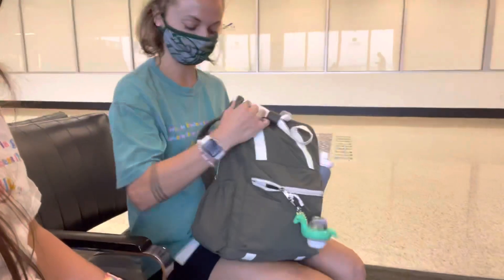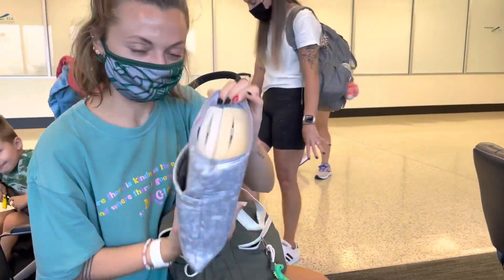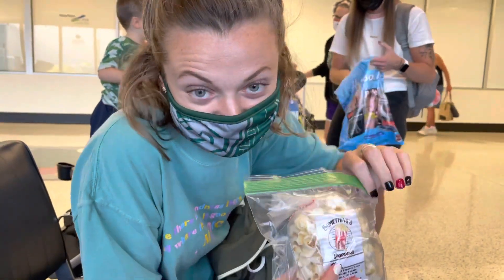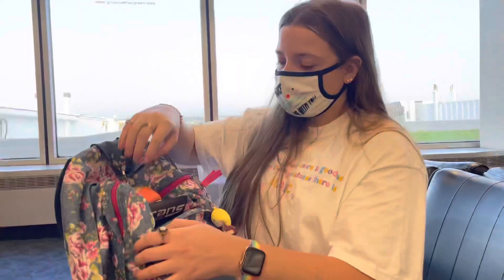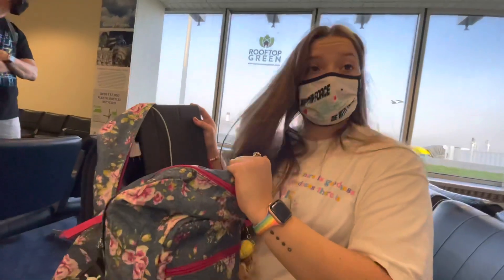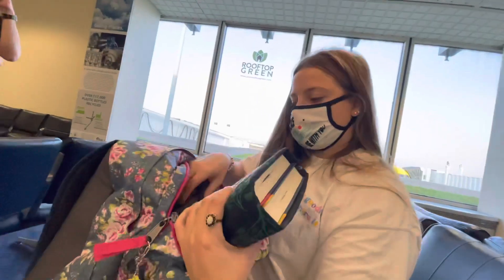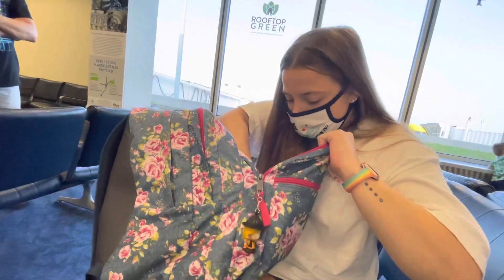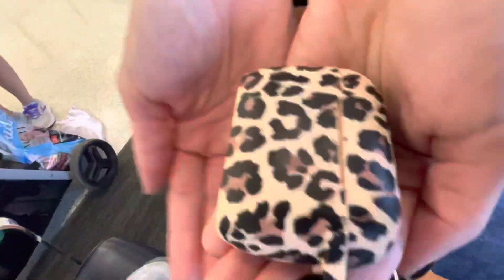What’s in our backpacks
Welcome back to the channel! Today’s video we take a look at what’s in our travel bags. Check out our essentials for traveling and watch our last video for packing tips for children!

Welcome to TSWO! A channel created by three sisters from Ohio with a special love for Orlando, Florida and all of the fun things it has to offer.

As Universal Orlando Annual Passholders (and huge Harry Potter fans) we devote most of our travel time to Universal Studios and Isands of Adventure exploring passholder perks, Universal resorts, park updates, rides and attractions, special events and EATING FOOD!

When we’re away from our true home we continue our adventures through our crazy life of children, pets, fitness and more food!